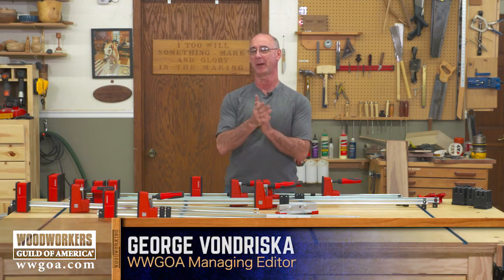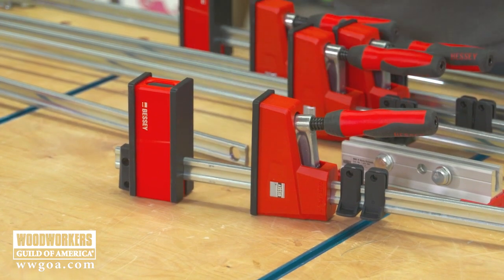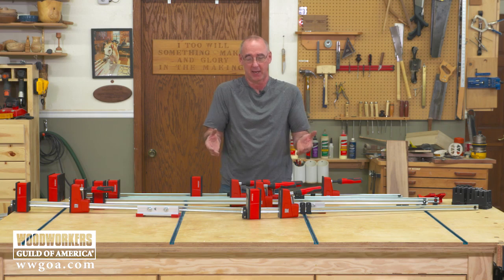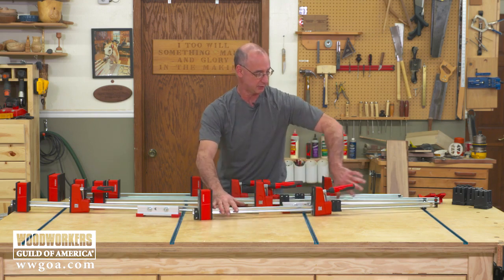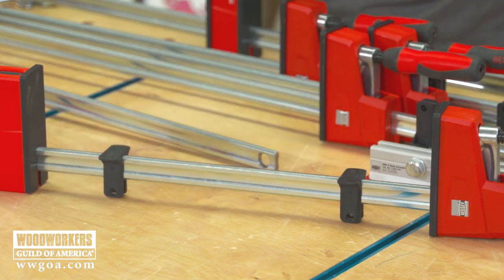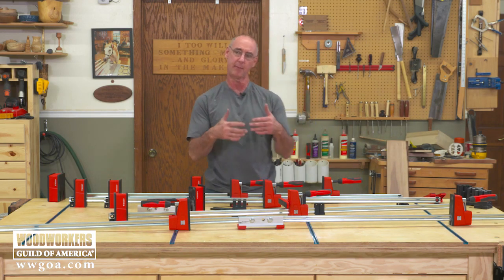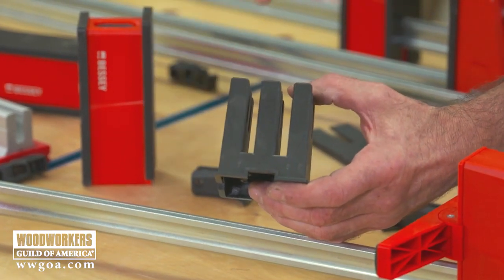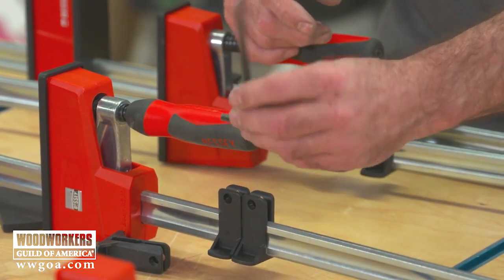PRODUCT SPOTLIGHT: BESSEY CLAMPS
Sign up for the free WWGOA newsletter to receive the latest videos, articles, and tips straight from the experts!

When we come across products that we really like, we like to tell you about them. And that’s the deal with the new Bessey Revo clamps. You wouldn’t think a company could progress much with something as simple as a clamp, but Bessey has done it.

LOTS OF OTHER FEATURES
Let’s have a look at some of the other cool things Bessey has done with their Revo clamps:
The pads on the jaws easily slide off. You can replace them as needed and, if you get glue on them, slide the pad off, flex it, and the glue will pop off.

There’s an additional pad you can put on the jaws that spreads the clamp pressure, and allows you to clamp angled surfaces.
The clamp heads are reversible. You can apply pressure to spread, in addition to squeezing. This is a great help if you need to disassemble stuff.

The handles have a grip coating on them that makes them MUCH easier to tighten then comparable wooden handles. If you need to, you can use an Allen wrench on the handle to apply additional pressure, or to loosen a really tight clamp. You can also get a “bridge” that will let you join two clamps together for bigger glue ups

WHERE TO PUT ALL THESE CLAMPS
With any luck, you’ll end up with a shop full of clamps. Here are some tips on organizing and storing your clamps.

GETTING IT ALL TOGETHER
There’s more to assembling projects than just slapping on glue and squeezing the heck out of the parts with a few clamps. Let WWGOA help you with the ins and outs of easy project assembly.

🔨 Sign up for the free WWGOA newsletter to find the latest woodworking tips and techniques right in your inbox.